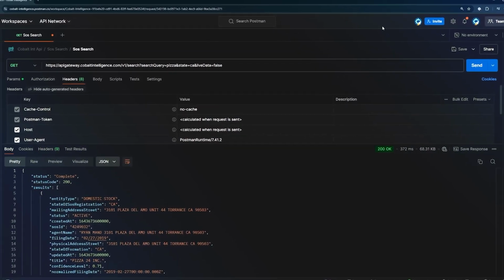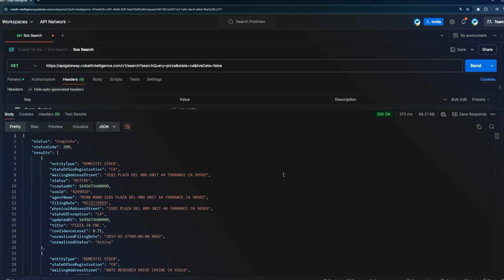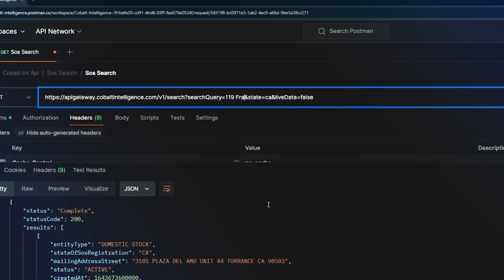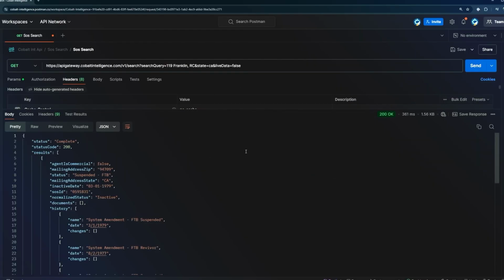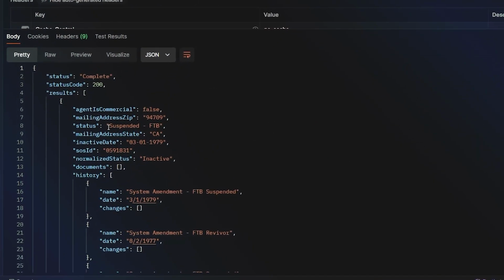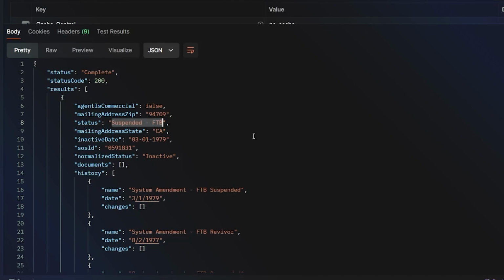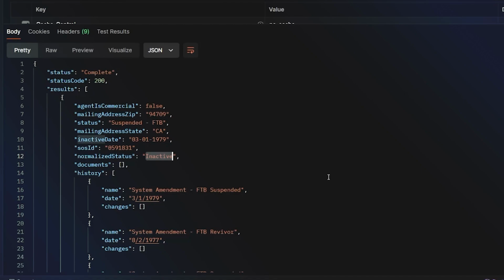Arizona 2 Business Entity Status Definition - Real Time Secretary of State Data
How does your legal status stack up?

Discover how each of Arizona's 2 business entity statuses can affect your operational and financial well-being.

Keep your business attractive to lenders with top-tier compliance and reap the rewards of lower risk and greater stability.

Got Questions?